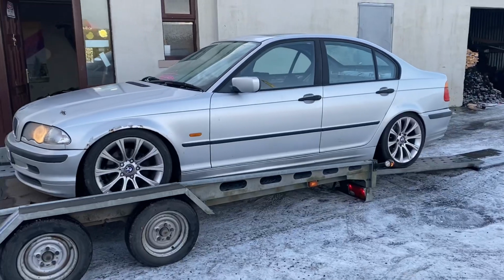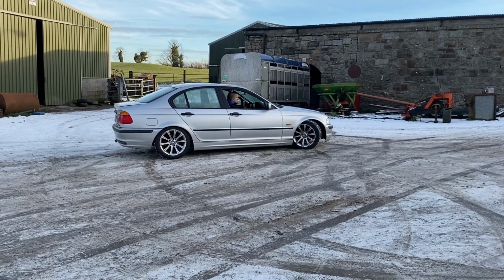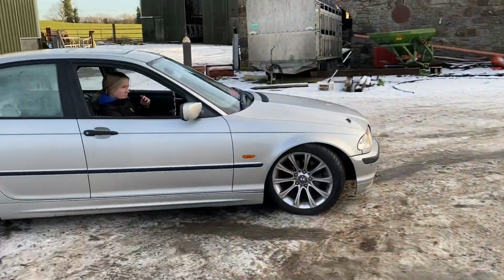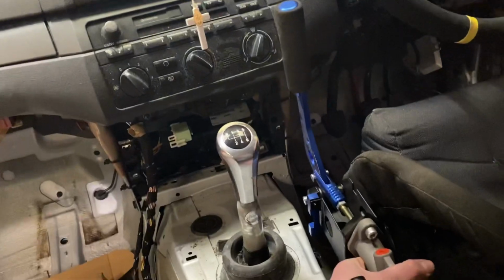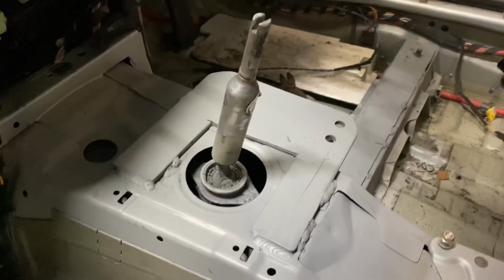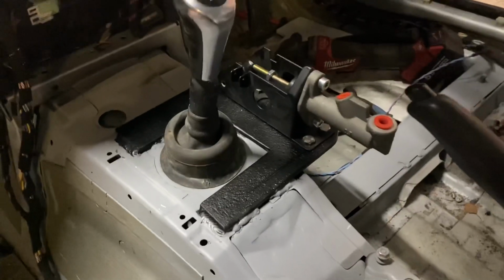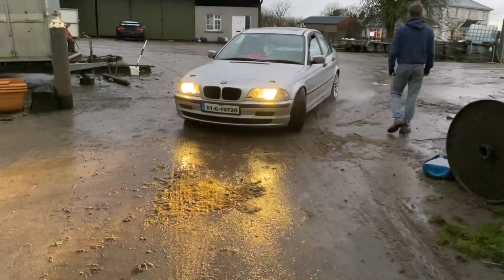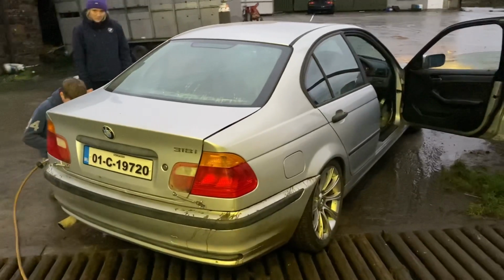Practice begins | seat and hydro fitted. First donuts in the E46 318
Stone and ice hindered the practice so we decided to get the seat and hydro mounted for Abbie. Very good progress made. Abbie does very well for her first time.